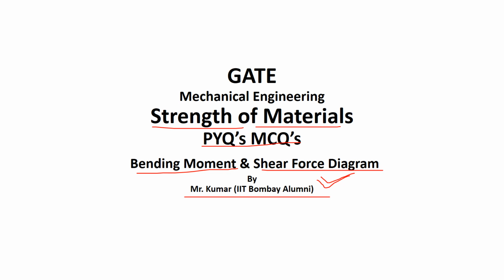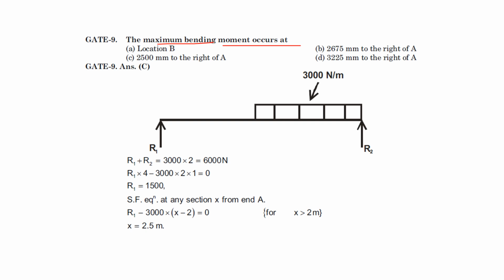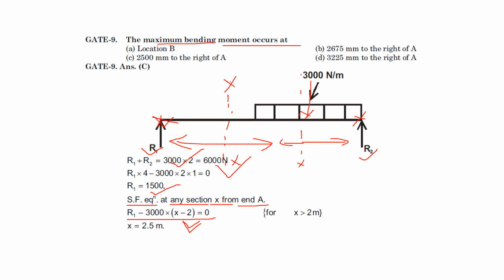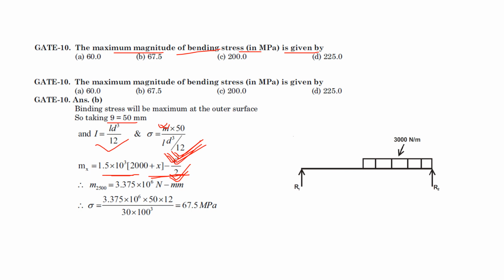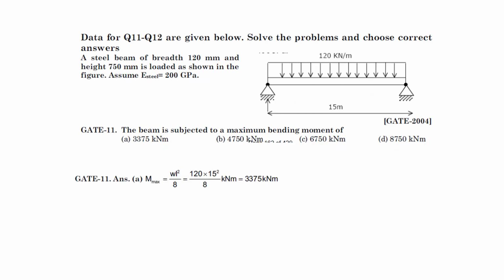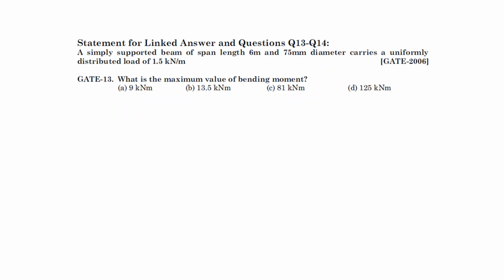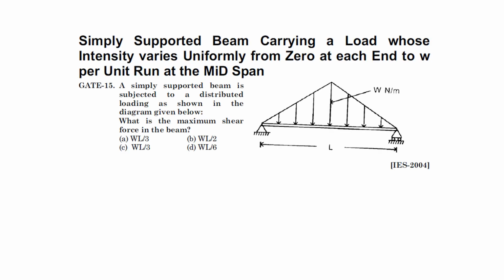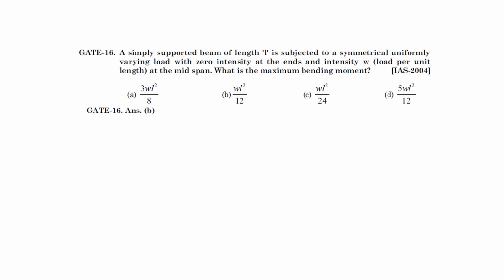L22 | Strength of Materials | Previous Year Questions | SFD & BMD | GATE IES & IAS | Mechanical